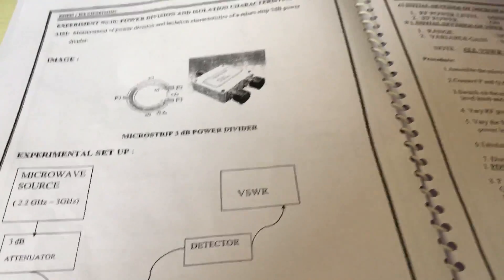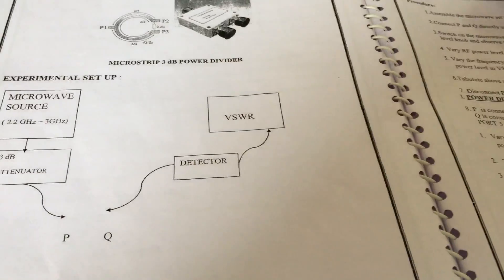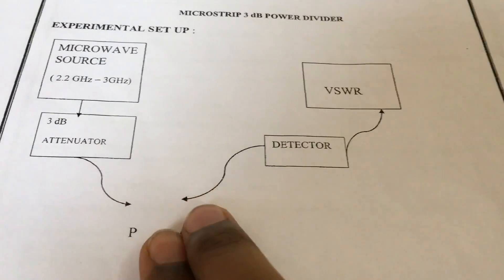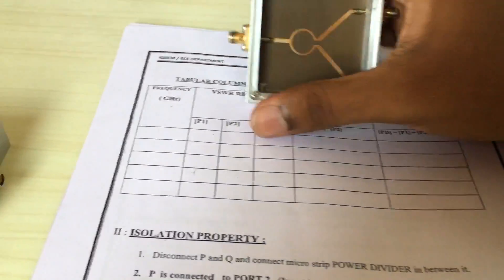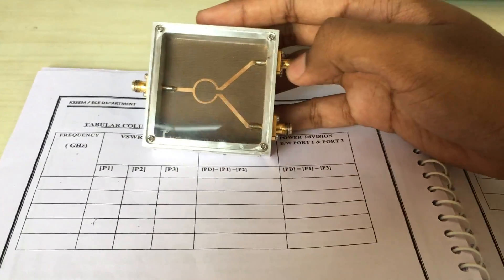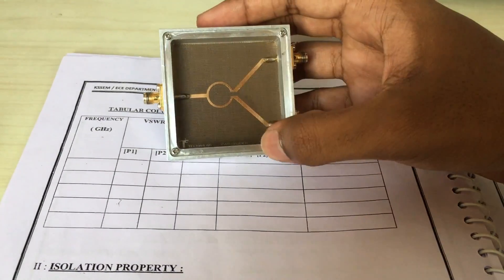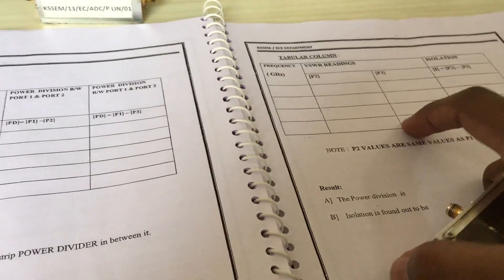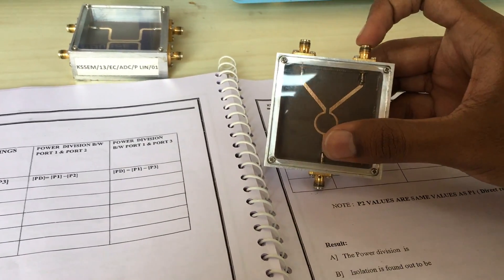microwave stripline exps2 adclab